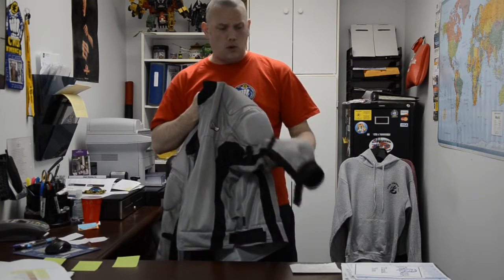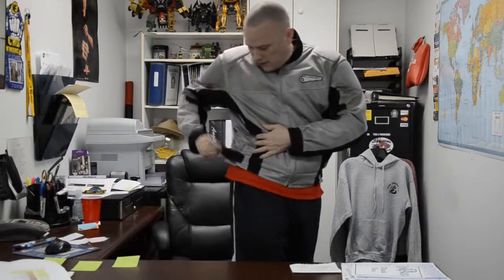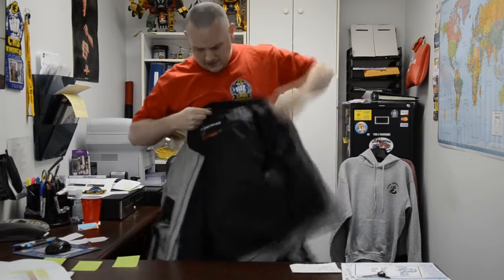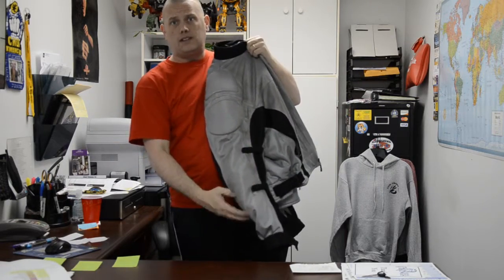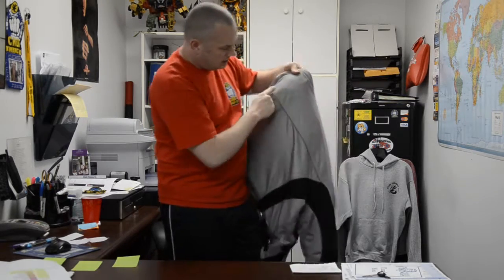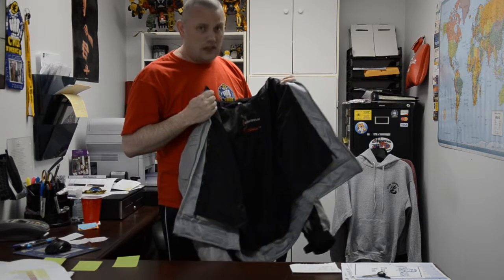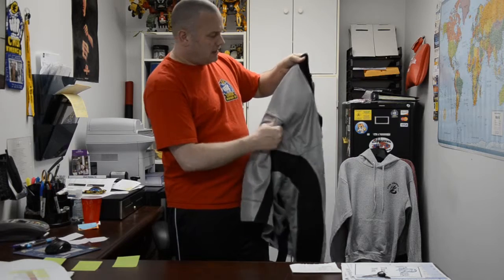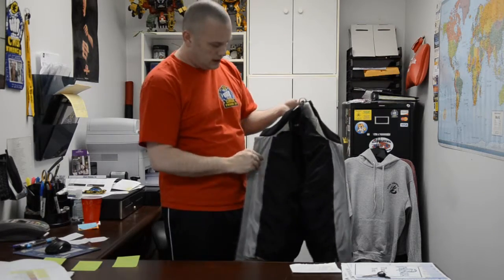First Gear Tex-2 Mesh Motorcycle Jacket review.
First Gear Tex-2 Mesh Motorcycle Jacket review after seven plus years of ownership.